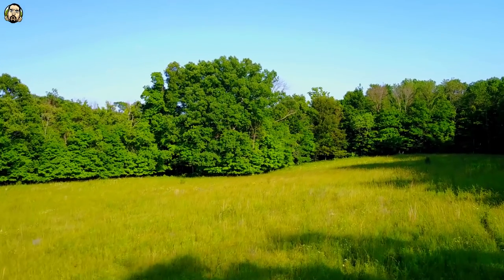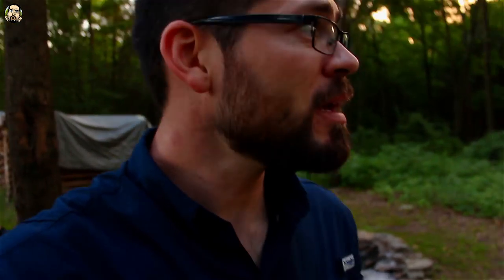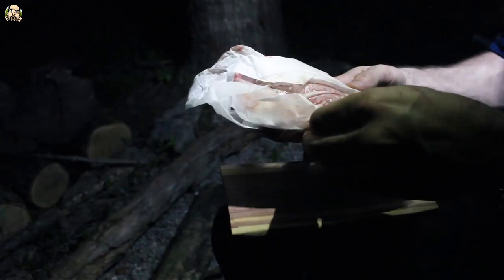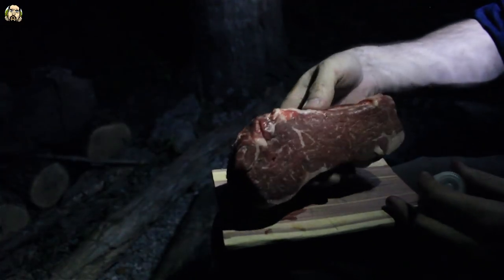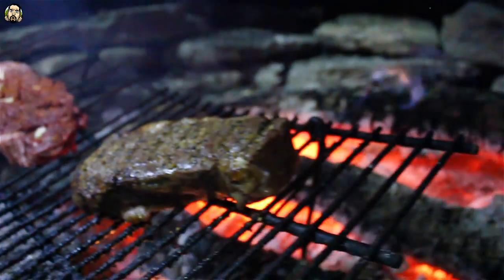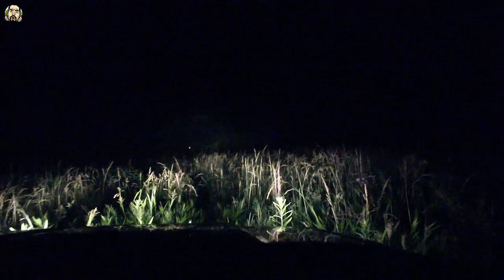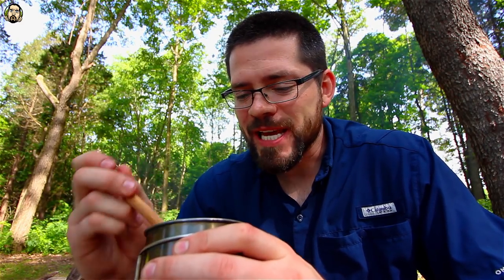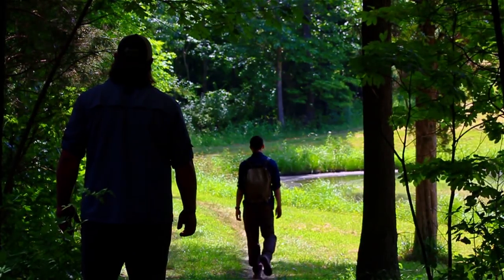Camping: Campfire Cooking, Off Roading, Hammocks & Breakfast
In this video, i get out with buddy Clint to do an overnighter camping. We did more of a chilled out camping trip moreso than a bushwhacking bushcraft adventure. We set up tarp shelters and slept in hammocks, cooked steaks over the campfire, explored in the woods, cooked up some bacon in the morning before i hit the road. It was a good night out.

 • • (Music Credits) • • •
"Loogehdeh Flame" By: Clint Jivoin